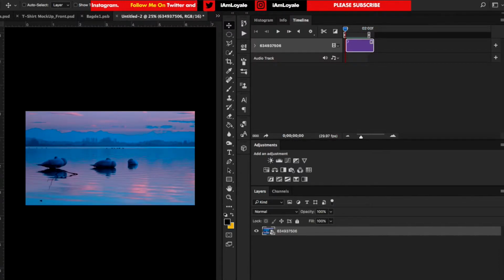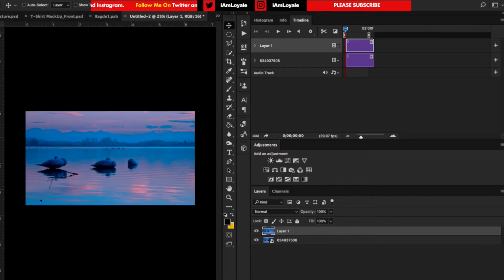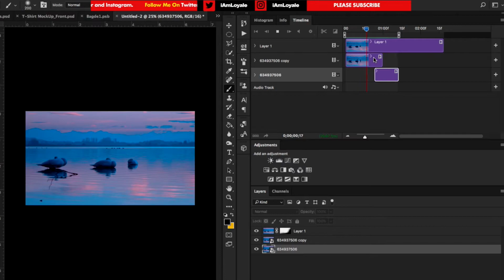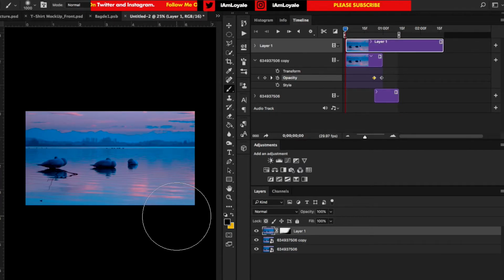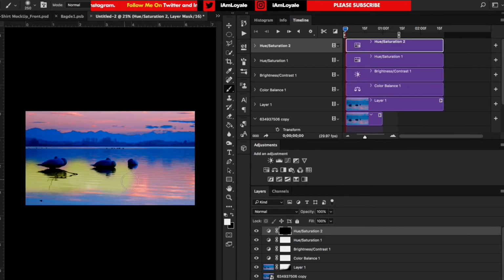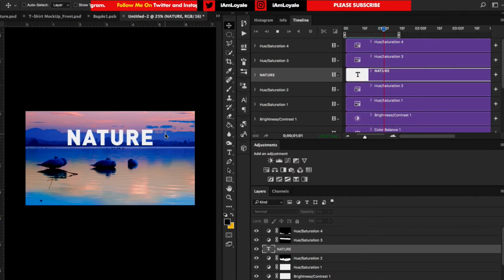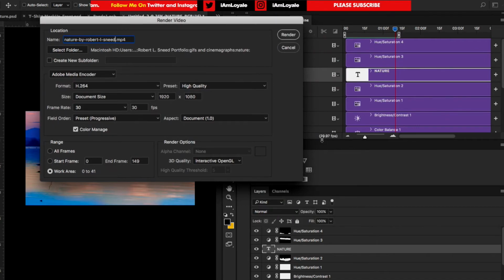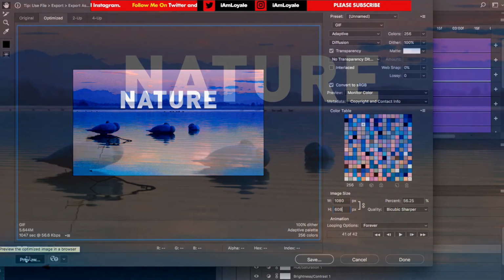How to make your Pictures come ALIVE using a CINEMAGRAPH | Photoshop Tutorial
Starting a new tutorial, I'm showing you how to make money by creating a cinemagraph. What is a cinemagraph? A cinemagraph is essentially a gif loop that basically makes your pictures come to life. However, here is the big revelation. Cinemagraphs aren't pictures. They are made from a video. You would want to use photoshop to make this picture look alive.